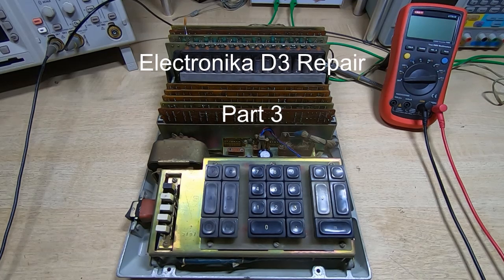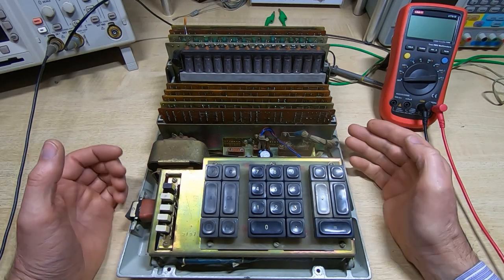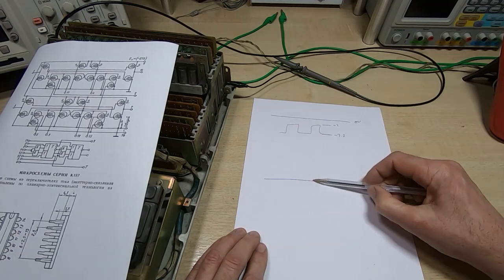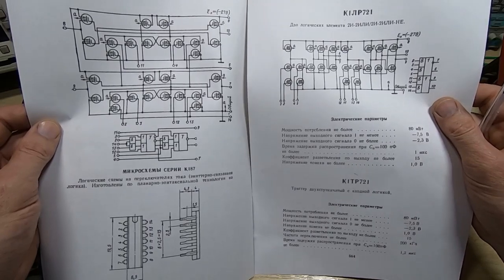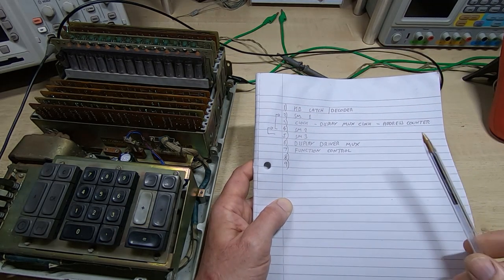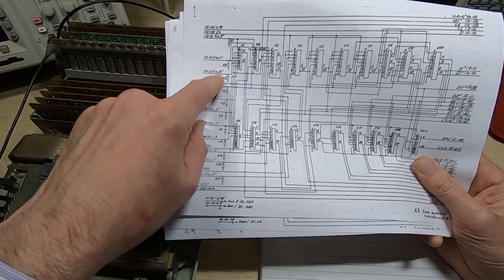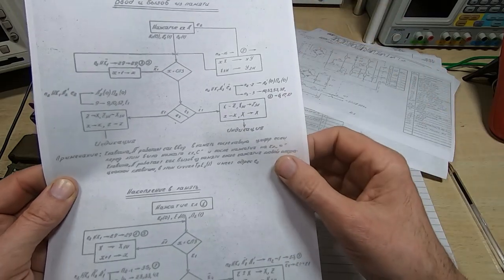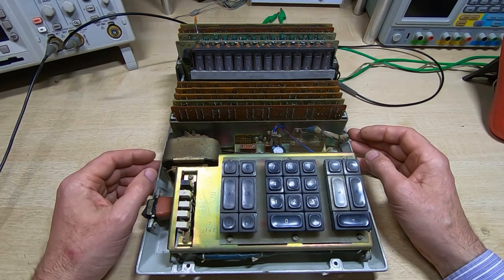Elektronika D3 Repair Part3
In this video I start detailed fault finding on the Elektronika nixie tube calculator and also get a nice surprise.